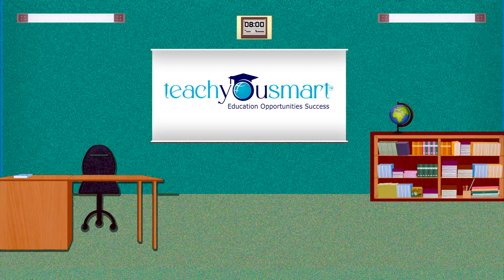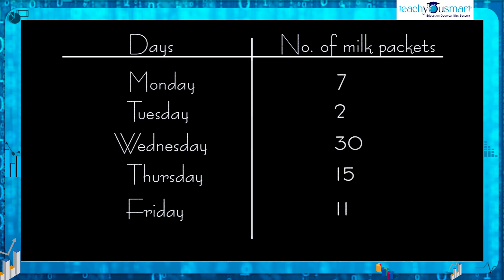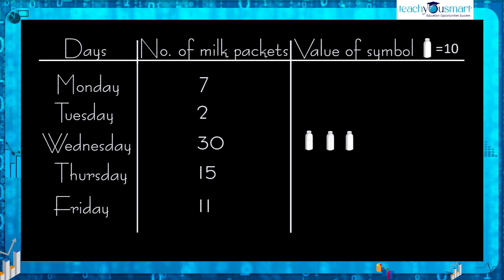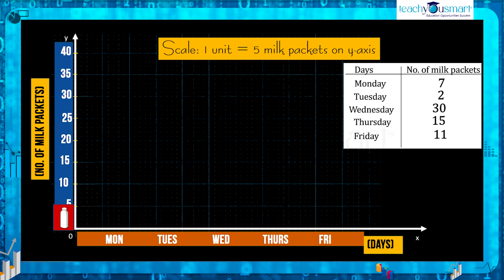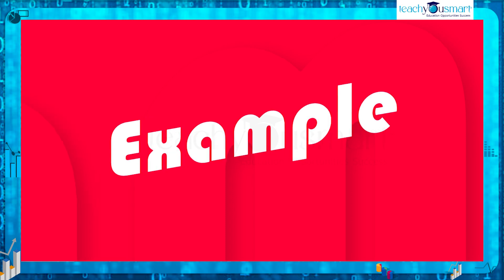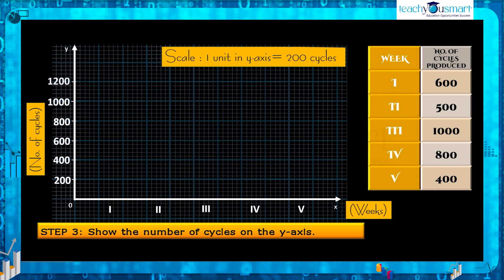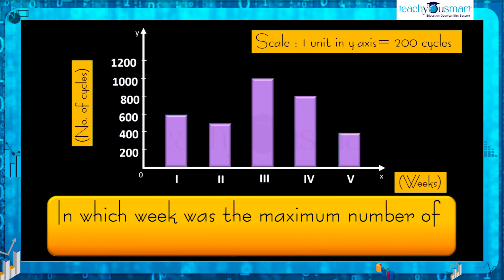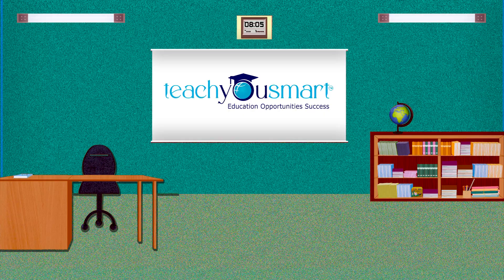Data Handling | Graphical Representation | Bar Graph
Teachyousmart explains the graphical representation, bar graph of data handling , with the help of an activity.